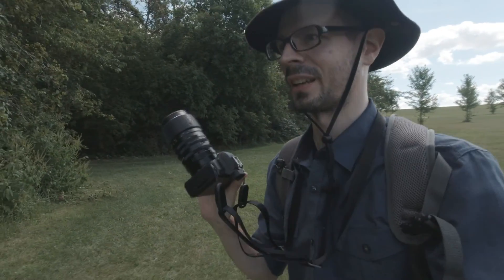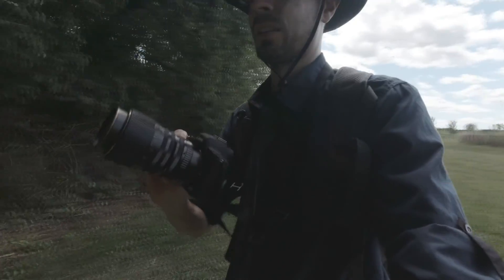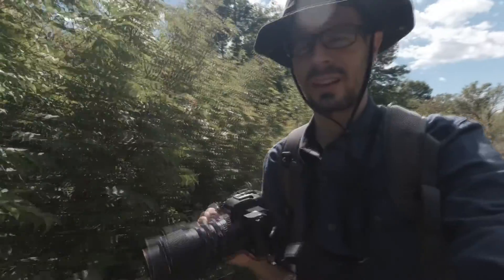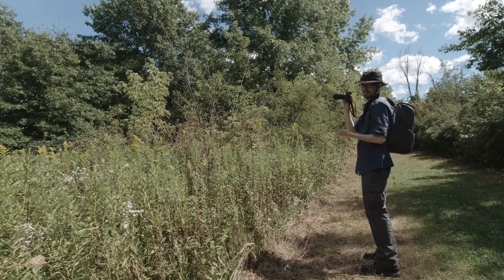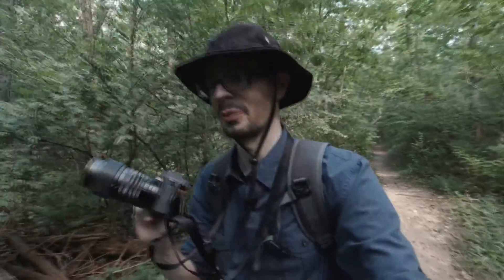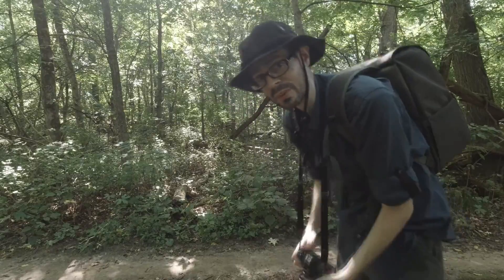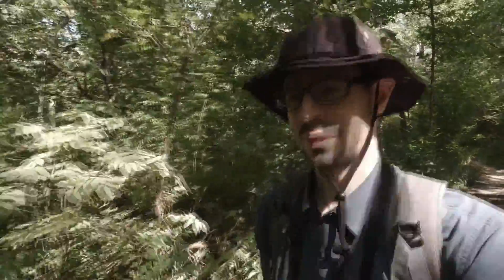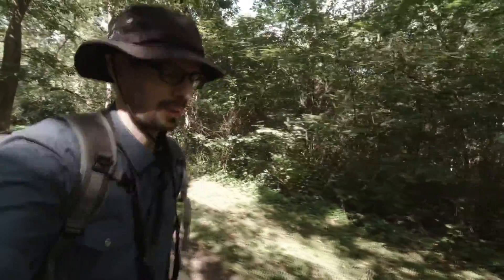Film Era 135mm f2.8 M42 Bushnell Lens on the Canon EOS M50 Nature Photography Outing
I use a completely manual film era lens on the Canon EOS M50 out in nature.  It's a Bushnell Automatic 135mm f/2.8 M42 mount lens attached to the camera with a standard adapter. I talk about how the lens feels in use throughout the photowalk and also talk about the photography itself out in the field. Given the 1.6x crop, the field of view is very narrow so manual focus is a challenge, but I think the photos turned out decent! Let's explore nature and this old lens.